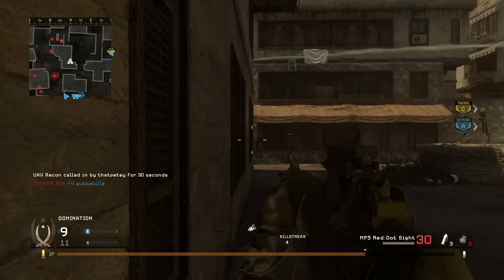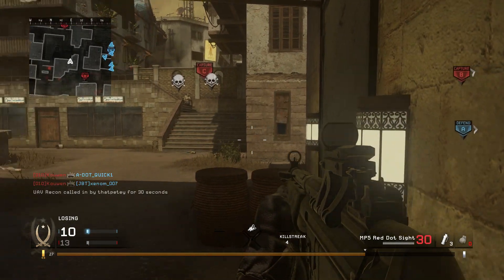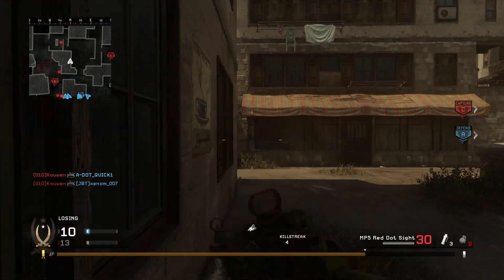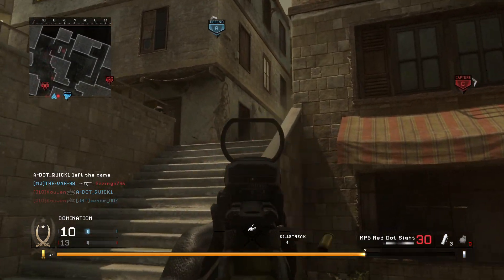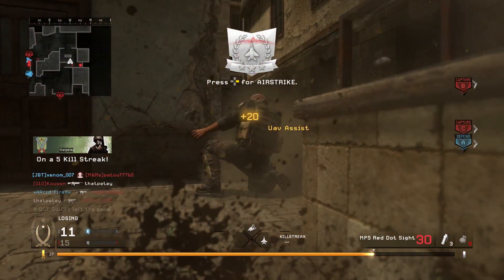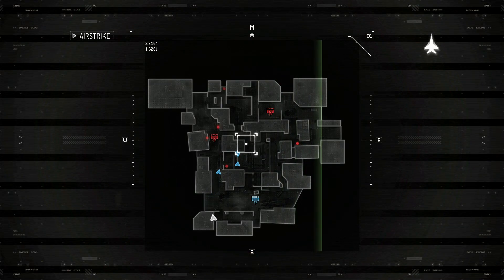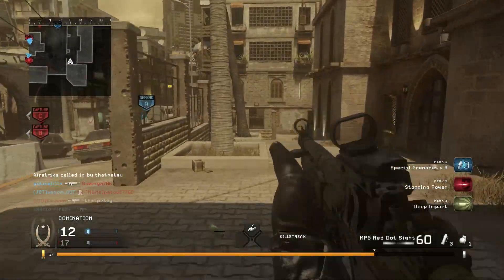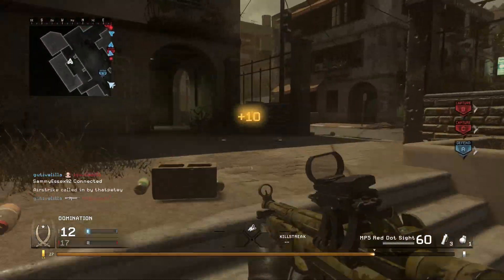Modern Warfare Remastered DLC: What could we see? Map & Weapon Packs?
What kind of DLC content could we see in Modern Warfare Remastered over the next 11-12 months?
►SMASH the “LIKE” button if you're HYPED!